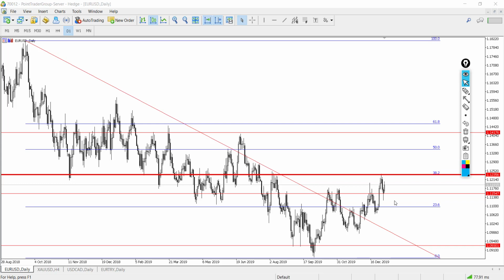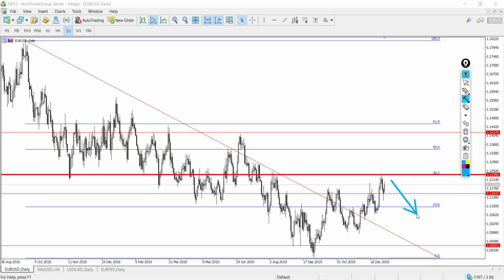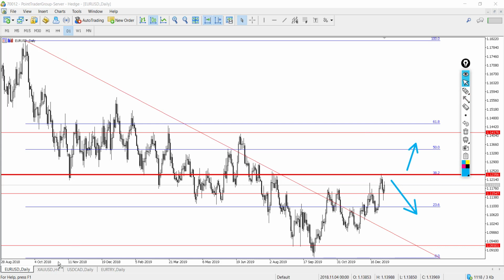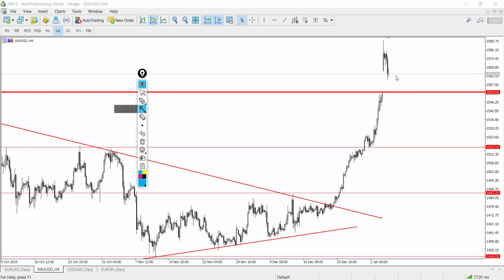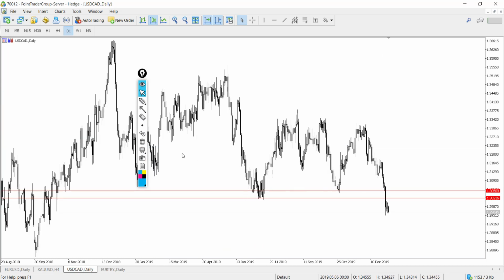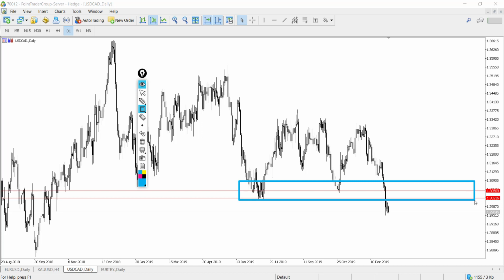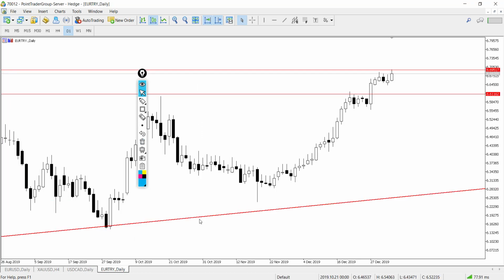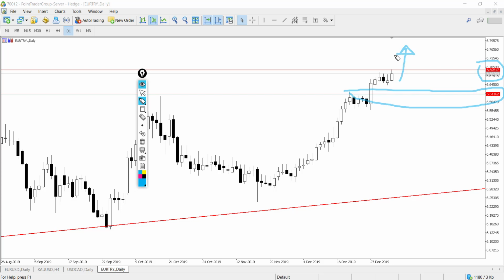The Weekly Forecast 06.01.2020 | Point Trader Group